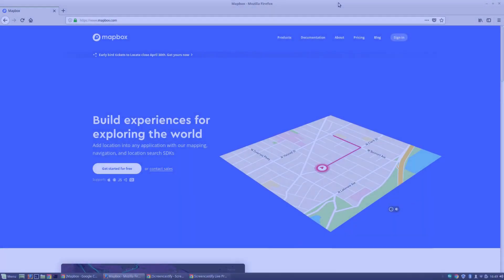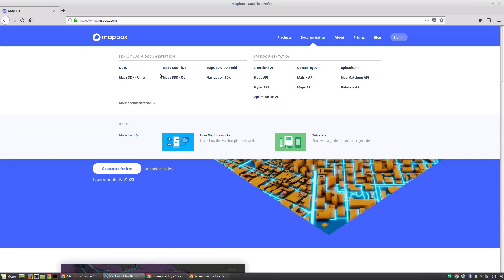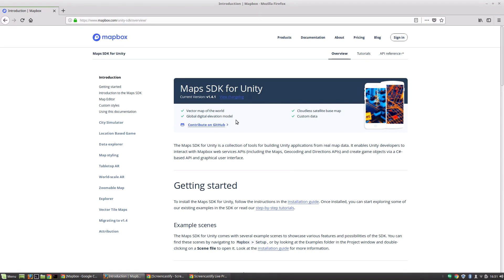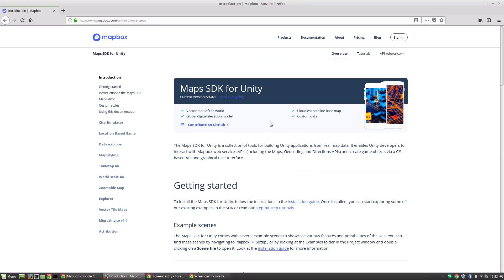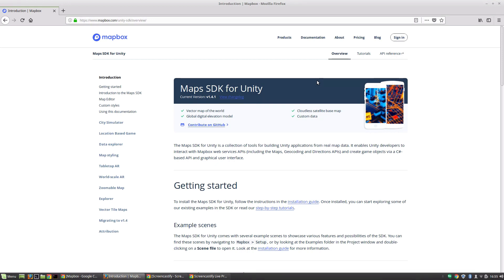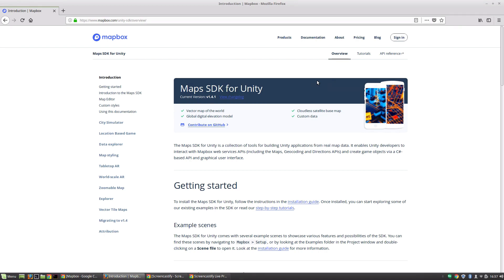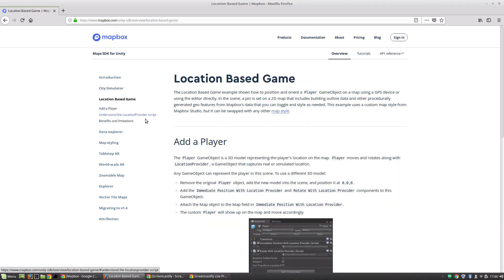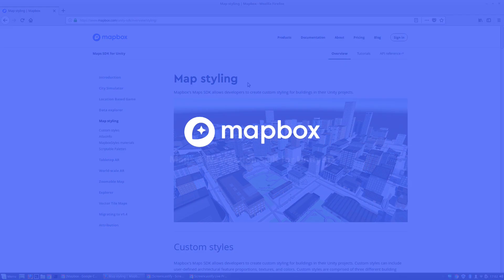Build a Unity 3D game with Mapbox (2/29) What is Mapbox?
In this lesson, we introduce you to Mapbox and discuss why their Unity tools are so amazing.